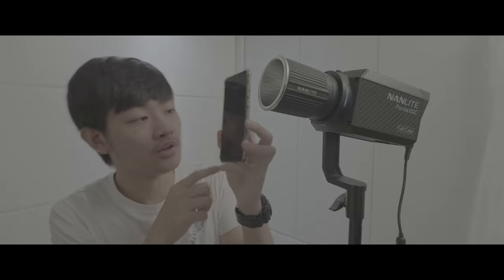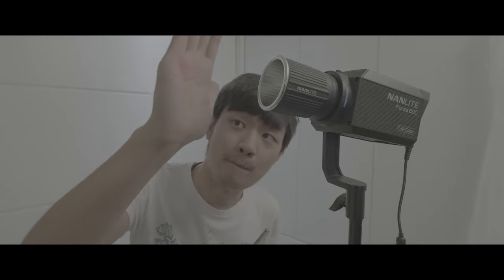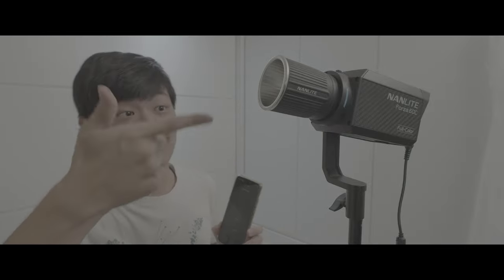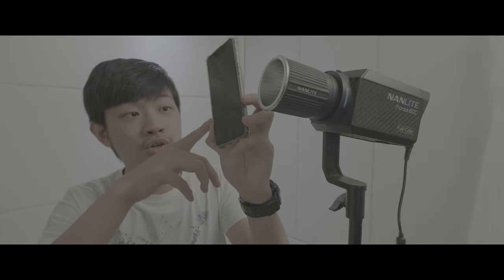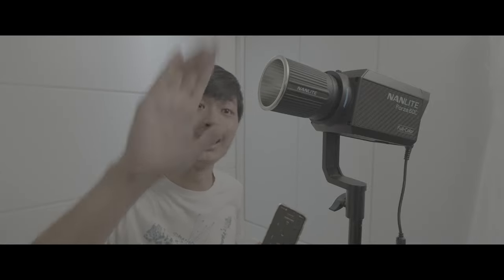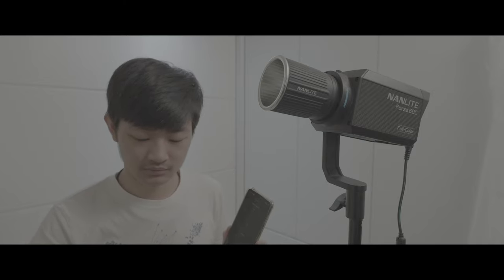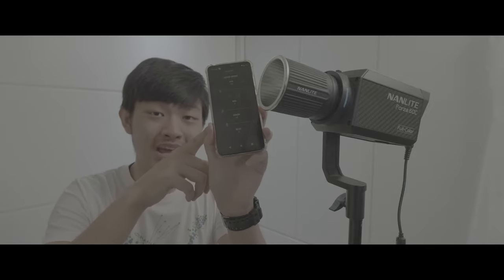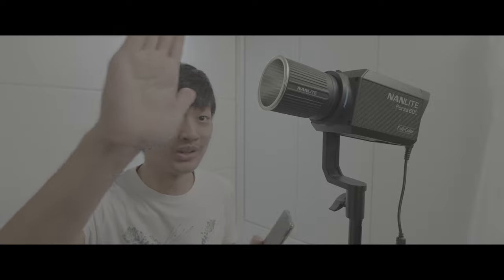Bad light Nanlite forza 60C pro con review 6